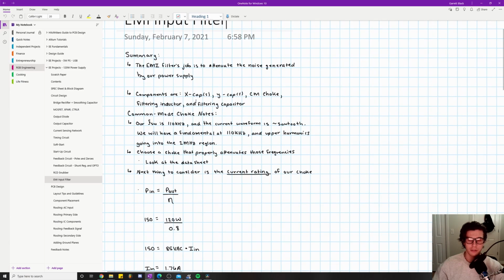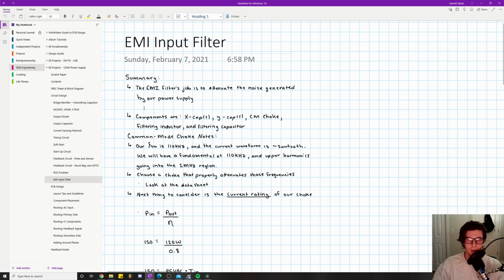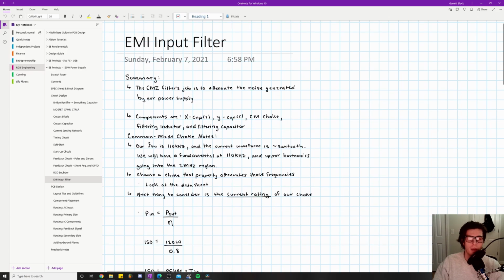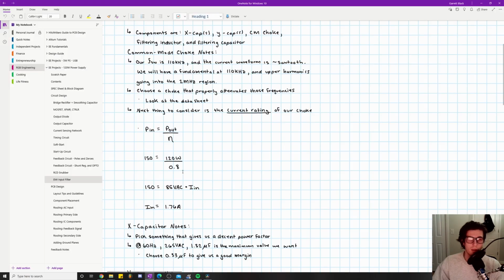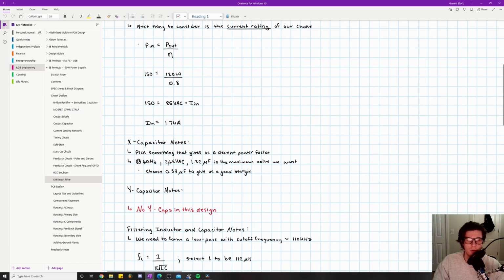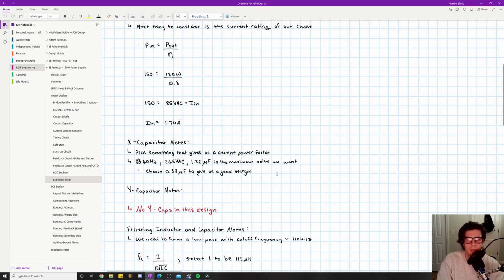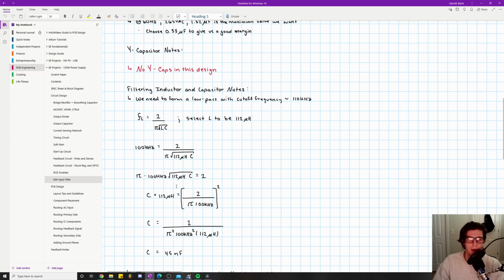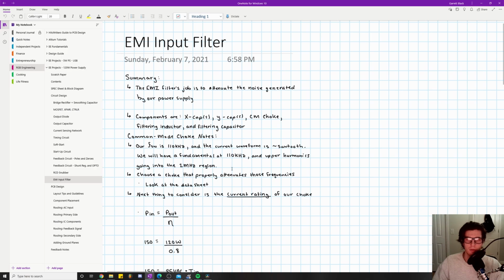FLYBACK CONVERTER PROJECT PT 15 | 24V, 120W FLYBACK CONVERTER EXAMPLE | POWER SUPPLY EXAMPLE PROJECT